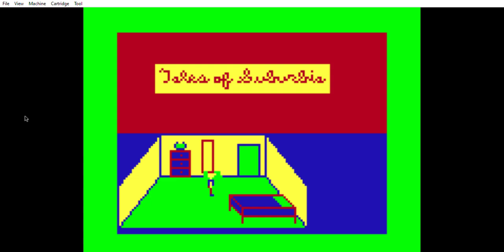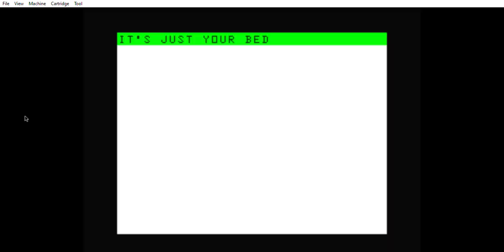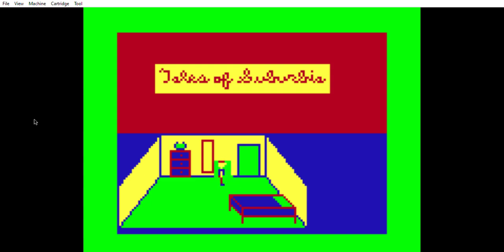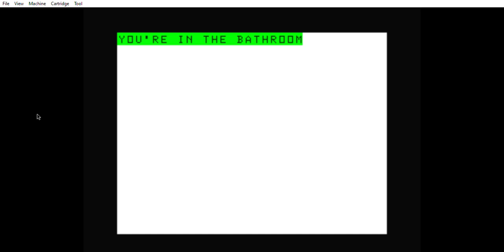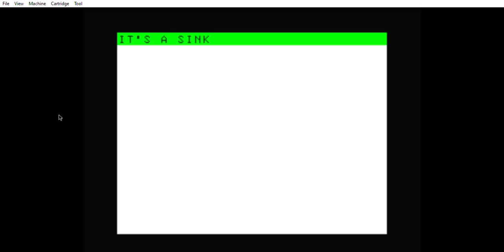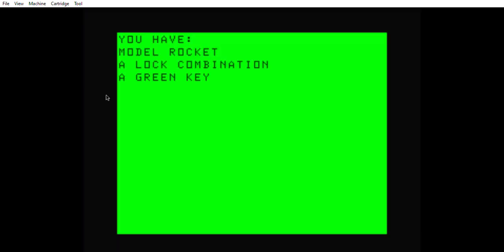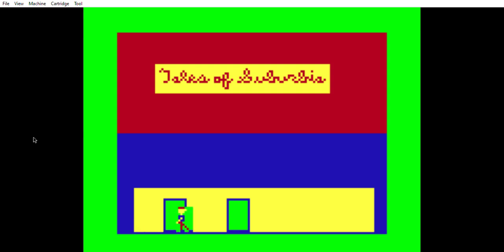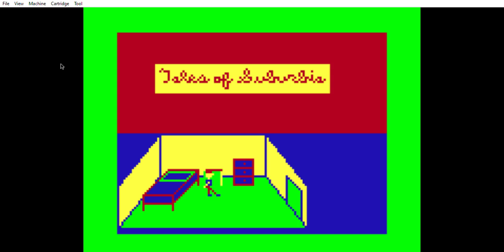Tales of Suburbia update, exploring stage 2